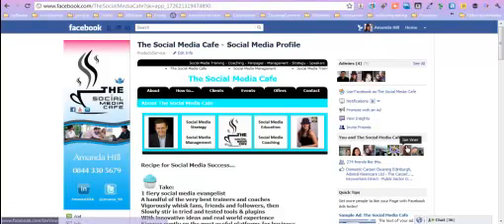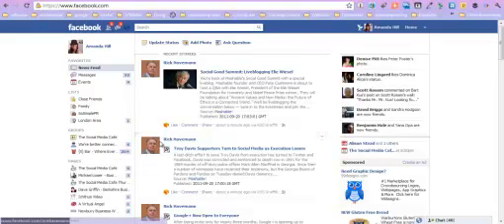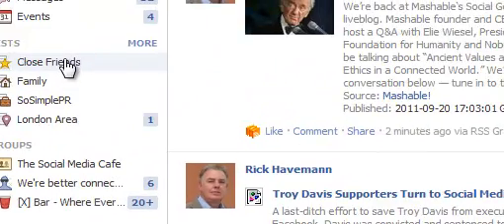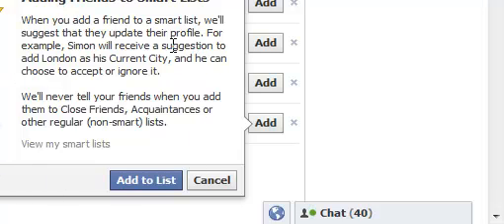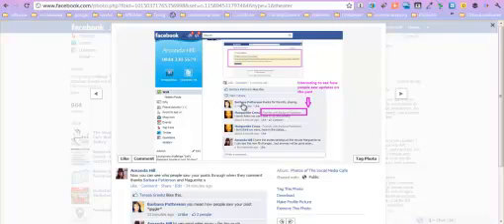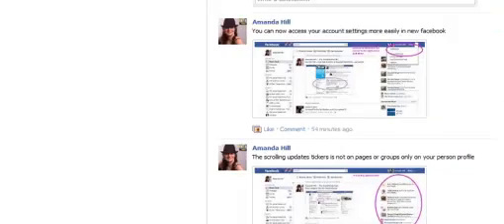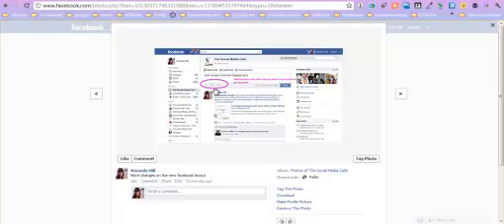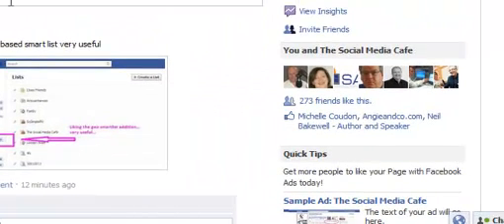facebook changes september 2011 by The Social Media Cafe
I know facebook is forever changing but here are just a few of the changes by Amanda Hill of The Social Media Cafe